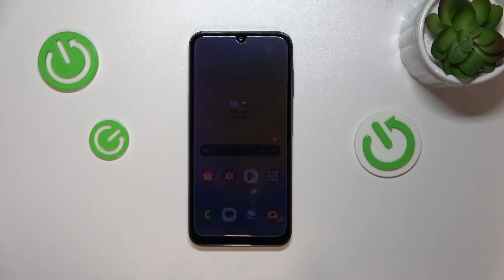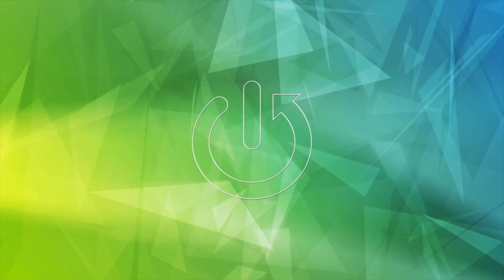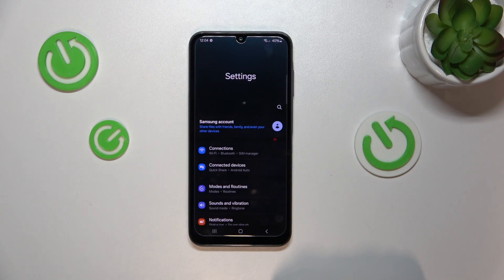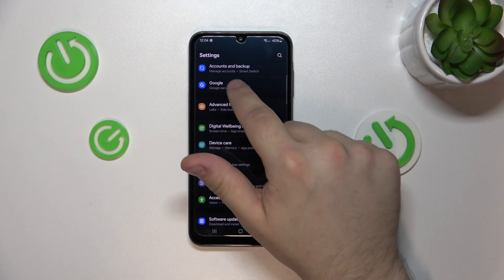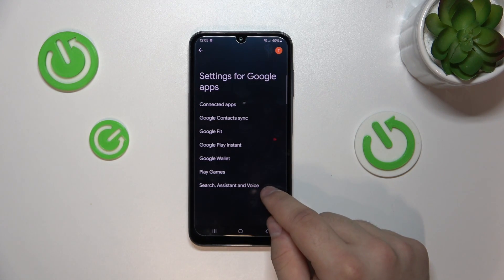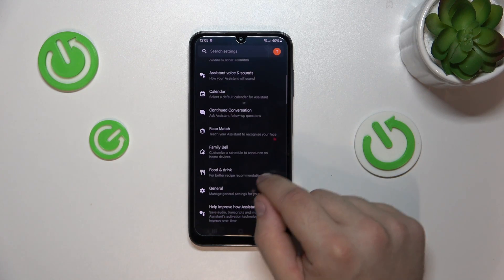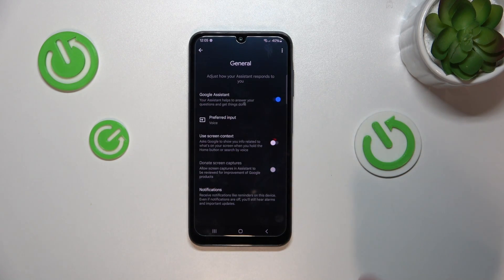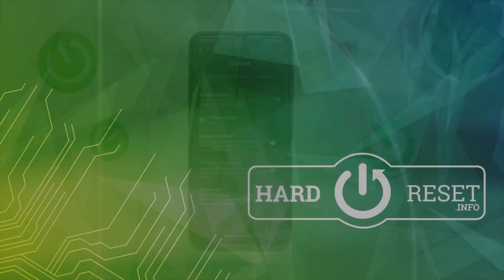How to Activate Google Assistant on SAMSUNG Galaxy A25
Find out more about SAMSUNG Galaxy A25:
Elevate your SAMSUNG Galaxy A25 experience with the power of Google Assistant! Now, we will walk you through the steps to enable Google Assistant on your phone. Unlock a world of convenience and also amazing hands-free control by simply using your voice or simply comments. Discover how to set up and optimize Google Assistant to make the most out of its features.

How to turn on Google Assistant on SAMSUNG Galaxy A25? How to activate Google Assistant on SAMSUNG Galaxy A25? How to enable Google Assistant on SAMSUNG Galaxy A25?